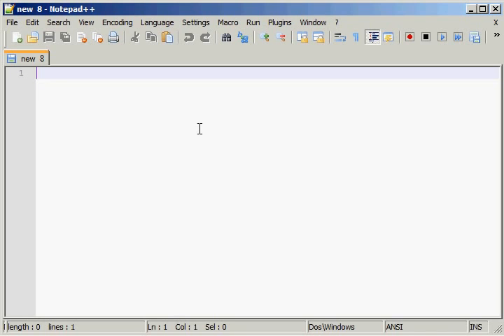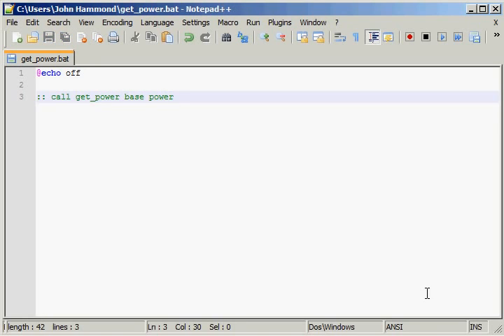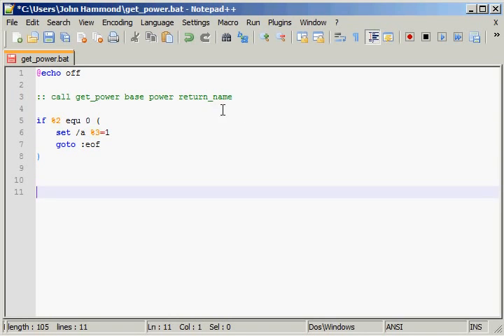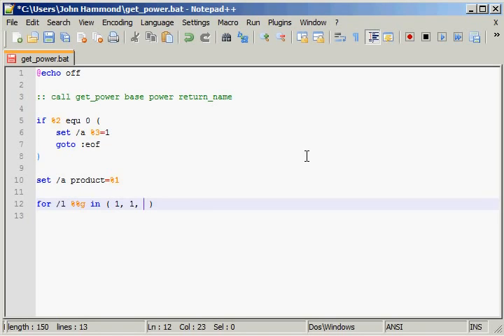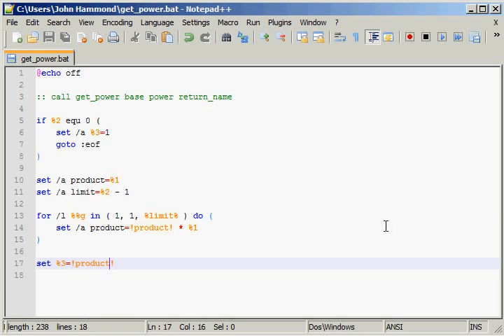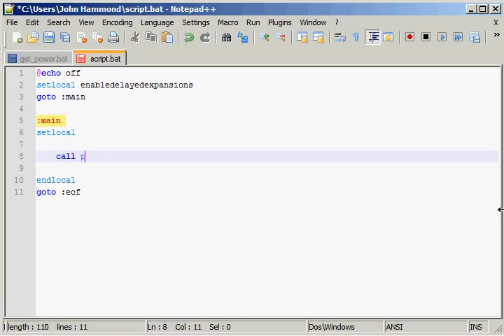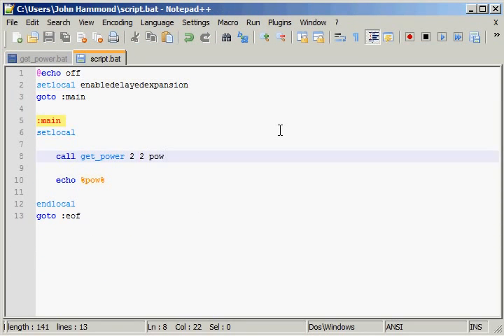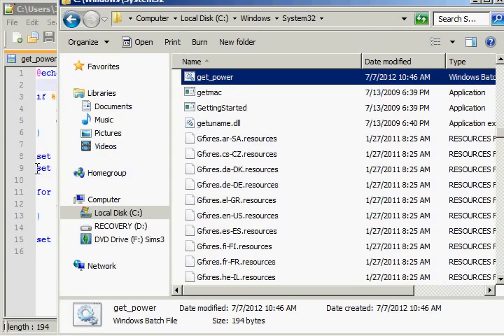Batch 66 Power Function